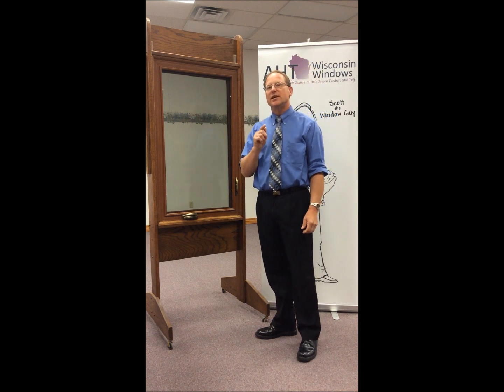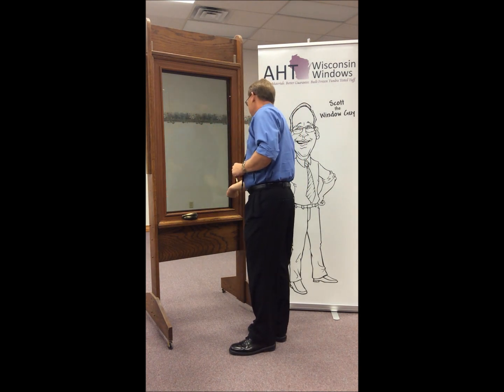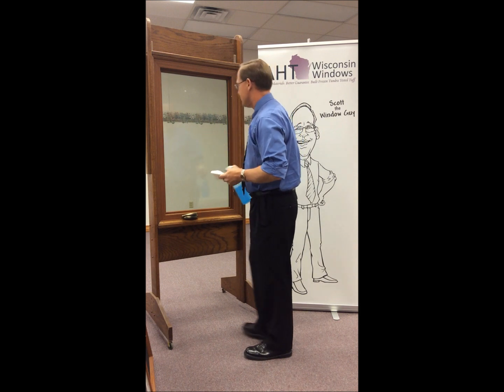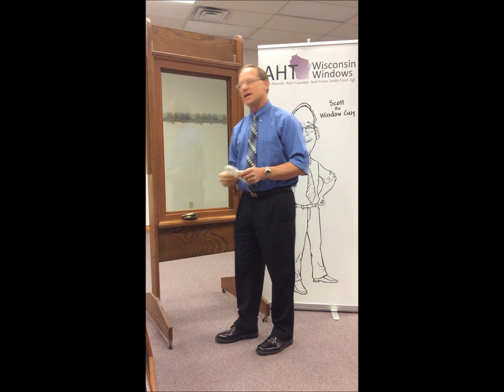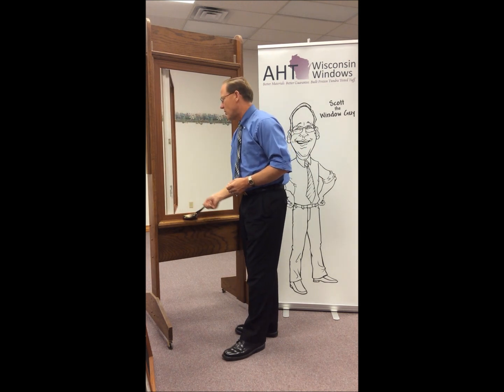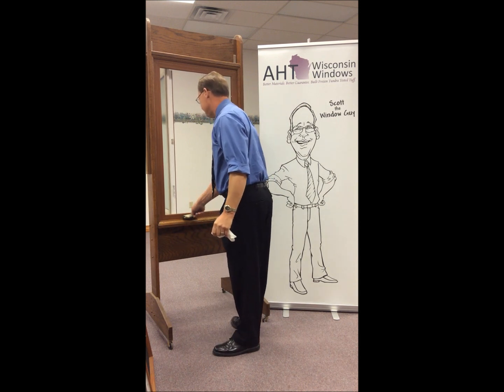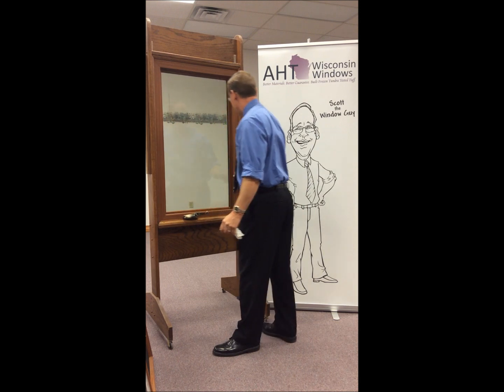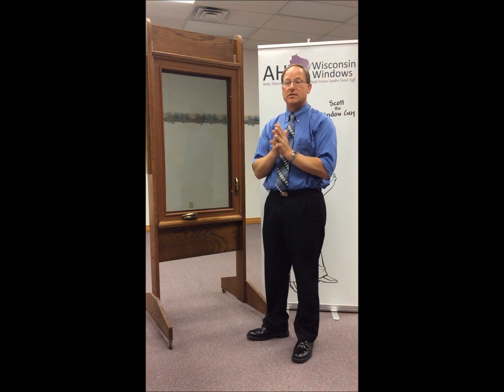How to Clean Your Casement Window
Learn the no-fuss way to easily clean your AHT casement window, demonstrated by Scott the Window Guy.

AHT Wisconsin Windows - Clintonville Office

AHT Wisconsin Windows - Madison Office

AHT Wisconsin Windows - Appleton Office